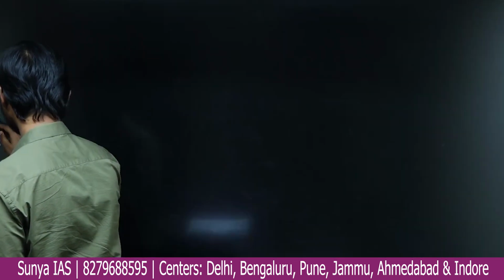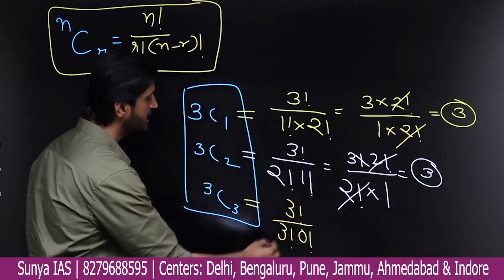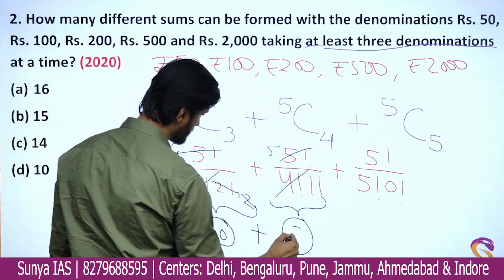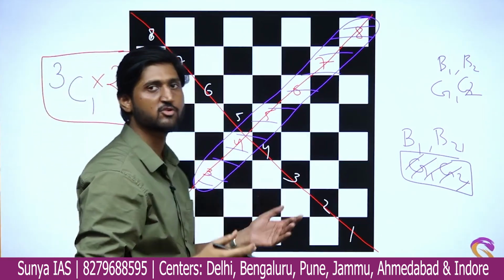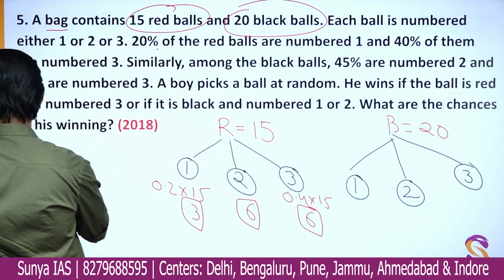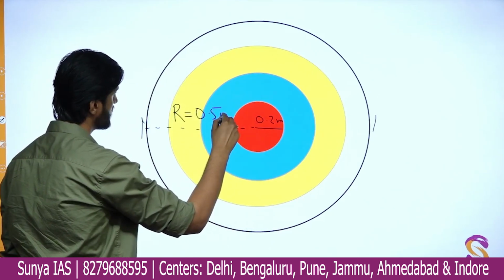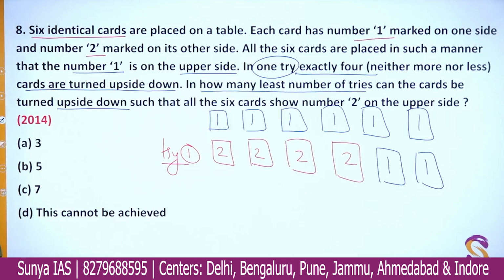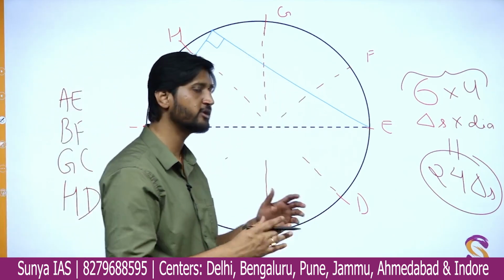CSAT Quant PYQs(Topic-Wise) - Permutation & Combination | Part-2 | UPSC CSE Prelims 2023 | Sunya IAS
CSAT Course by Team of IITians(UPSC CSE 2023)